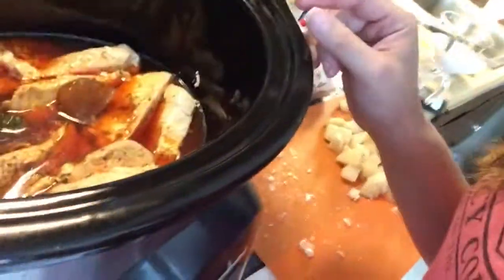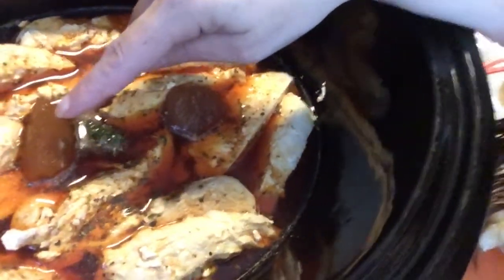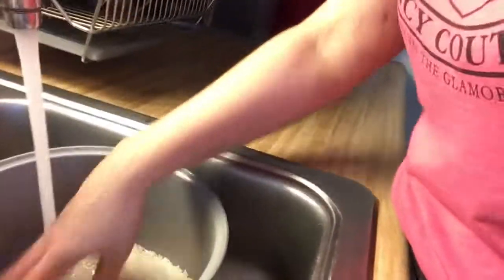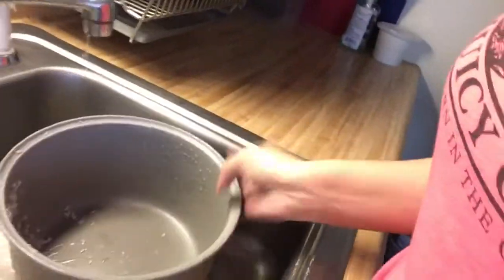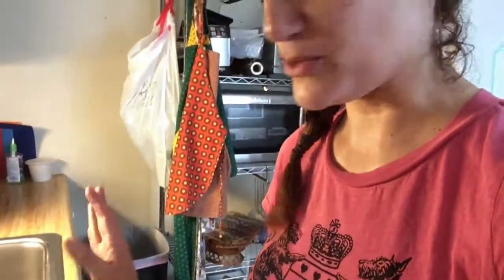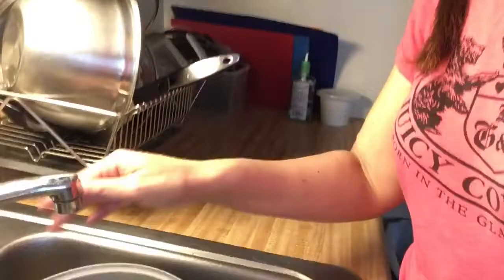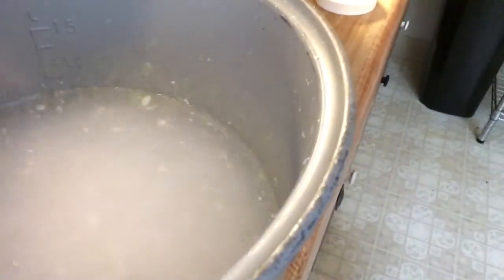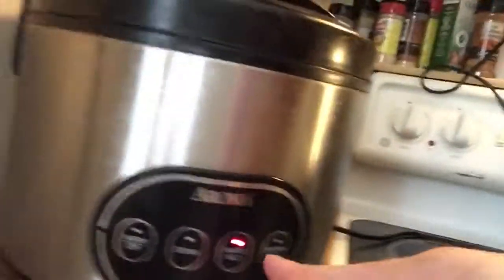What’s for Dinner? Spanish Crock Pot Chicken & Updated Rice Cooker Video Part 2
Part 2- Putting the ingredients into the crock pot  & updated rice cooker video
cut of boiled chicken, tomato chicken bouillon, sofrito, tomato paste, cubed potatoes, 1.5 cups water, low sodium sazon & adobo, and 2 cubes of chicken bone broth, cumin, garlic powder, bay leaves. Set on low for 4 hours. For rice cooker 2 cups of long grain rice, 1 -3/4 cup water, salt, ghee butter, olive oil.